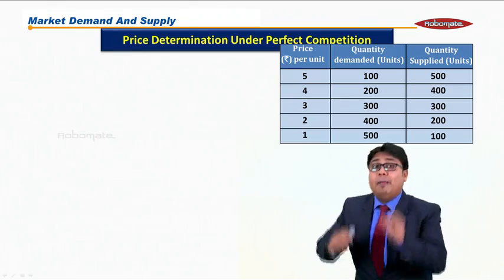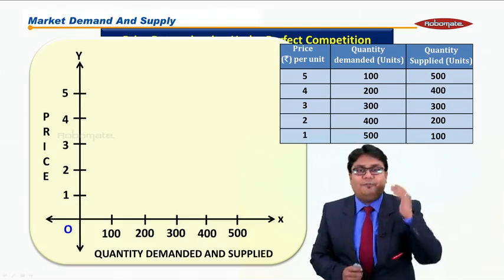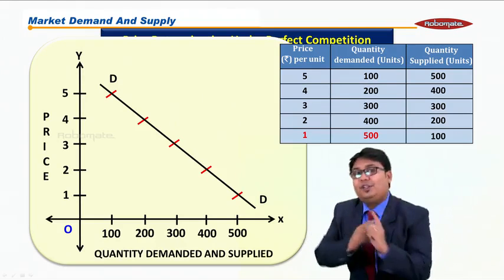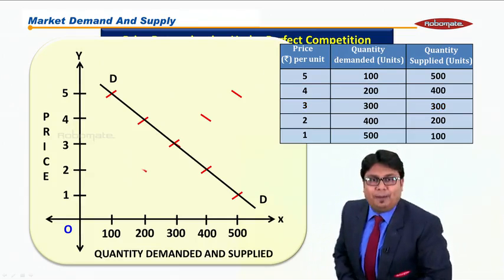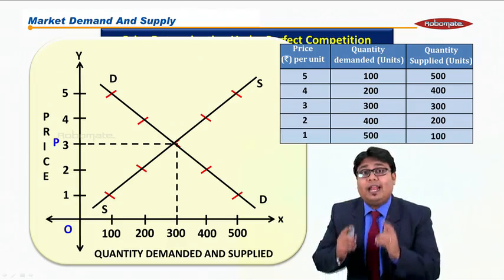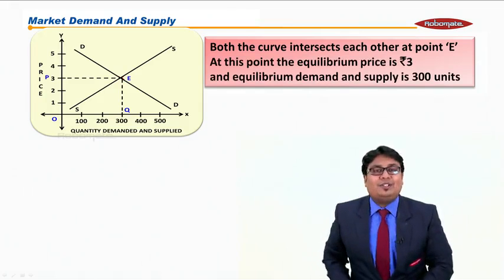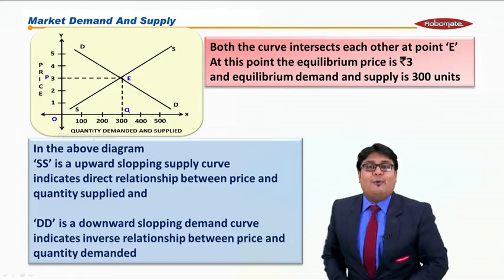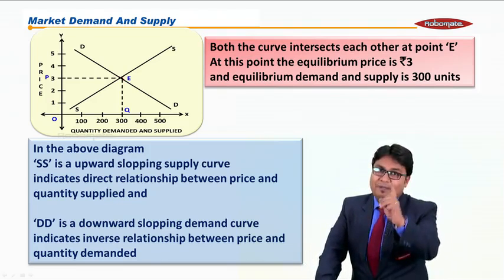F.Y.B.Com | Module 09 | Determination Of Price Under Perfect Competition(Part-II)